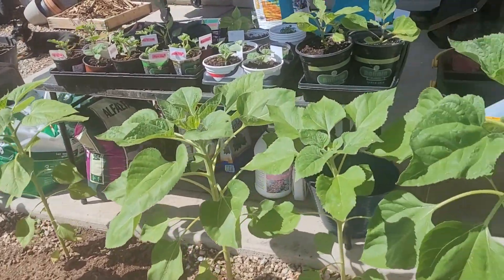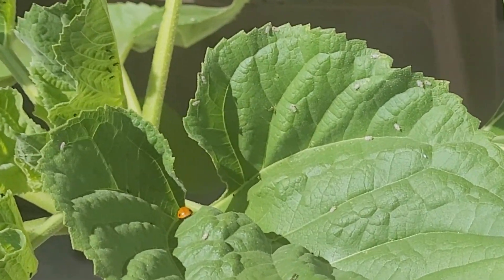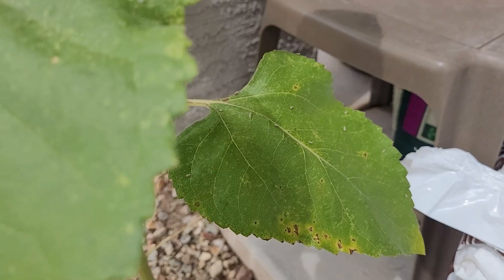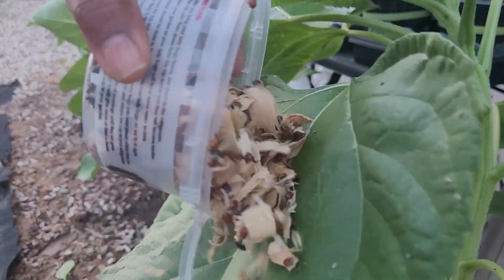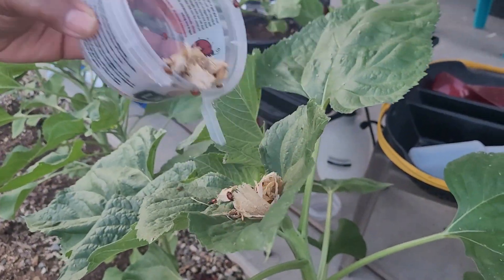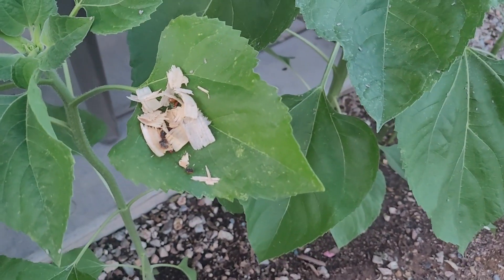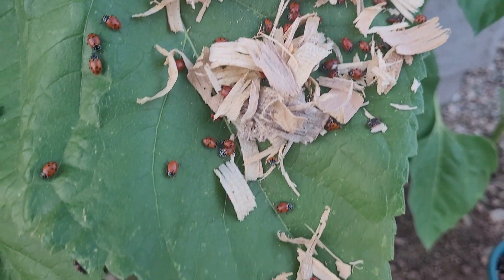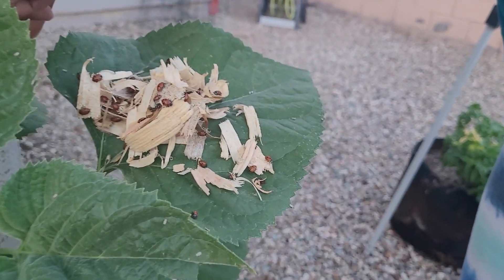Ladybugs to the Rescue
Deploying ladybugs to decrease lace bug population